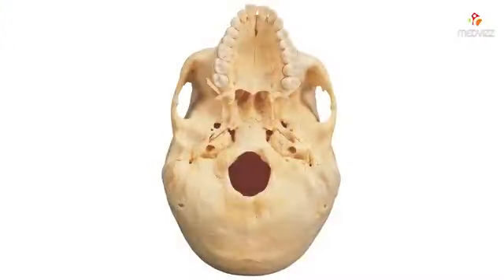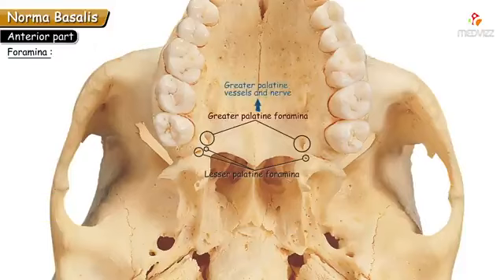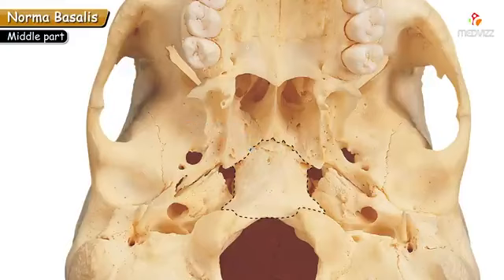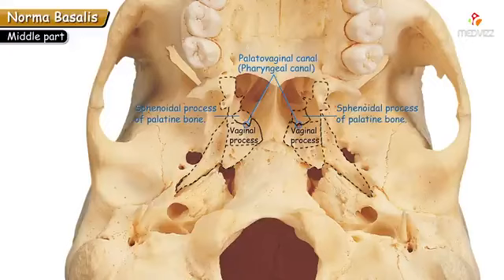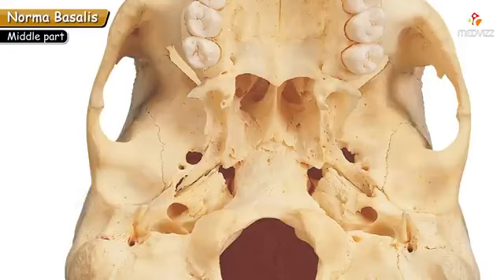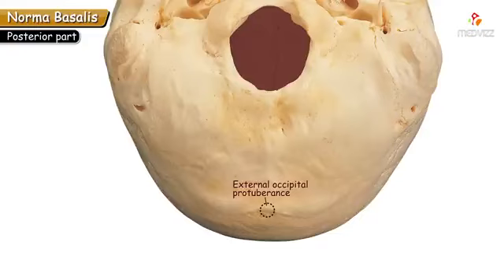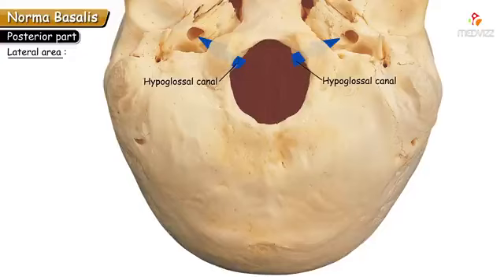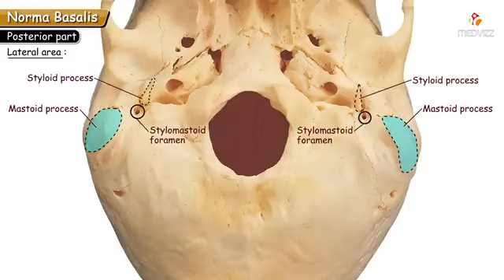Anatomy of the skulls : Norma basalis (Anterior part, middle part and posterior part#nursingstudent